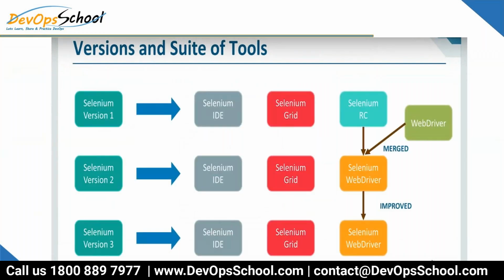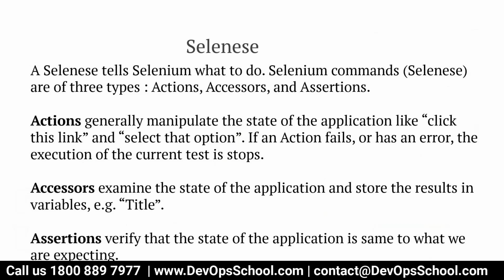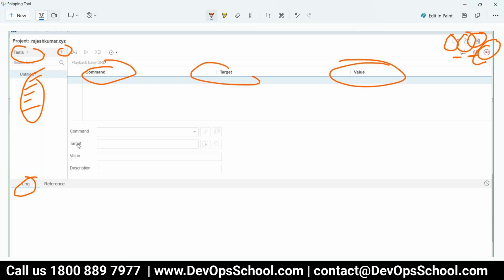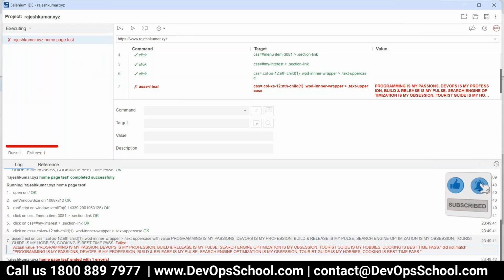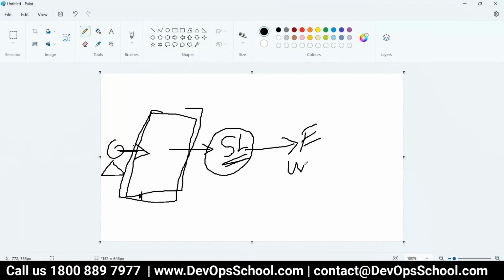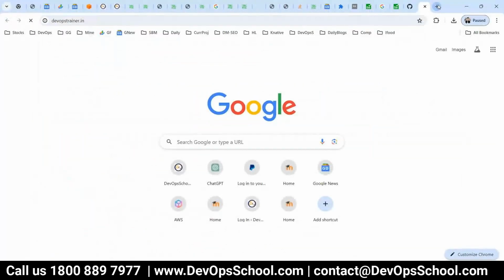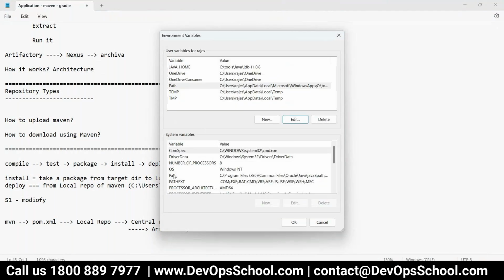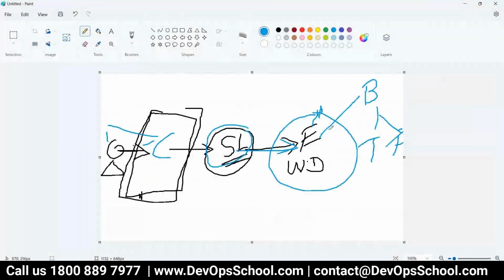Crash Tutorials of Selenium with Demo Part-22 - 2024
Agenda
👉 Set up Selenium by installing the necessary drivers and frameworks for your preferred programming language (e.g., Selenium WebDriver for Java or Python).
👉 Design and develop test scripts using Selenium's APIs to interact with web elements, simulate user actions, and validate expected behaviors.
👉 Create test suites and organize test cases to cover different functionalities and scenarios of your web application.
👉 Execute Selenium tests across different browsers and platforms to ensure compatibility and verify consistent behavior.
👉 Analyze test results and generate reports to identify issues, track test coverage, and facilitate debugging and troubleshooting.

- Private video is only available for 599 Plan.

Top 10 Certifications in the world
1. DevOps Certified Professionals (DCP)

2. Site Reliability Engineering Certified Professionals (SRECP)

3. DevSecOps Certified Professionals (DSOCP)

4. Master in DevOps Engineering (MDE)

5. Kubernetes Certified Administrator & Developer (KCAD)

6. GitOps Certified Professional (GOCP)

7. Master in Observability Engineering (MOE)

8. MLOps Certified

9. DataOps Certified Professional (DOCP)

10. AiOps Certified Professional (AIOCP)